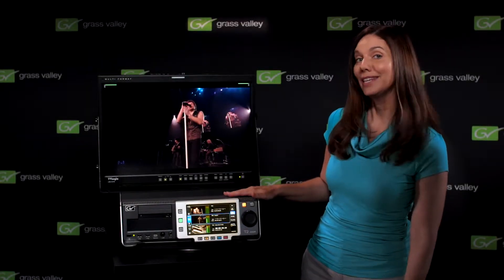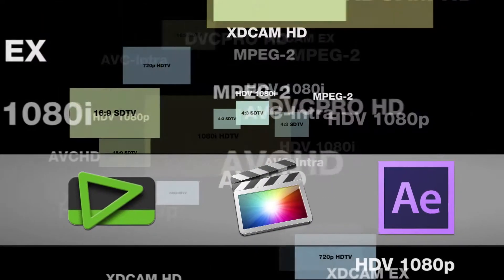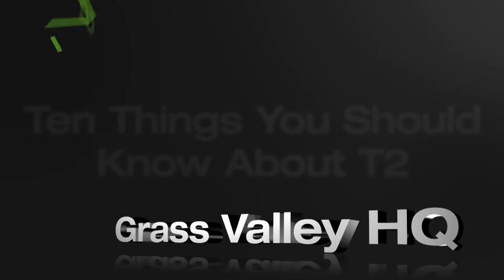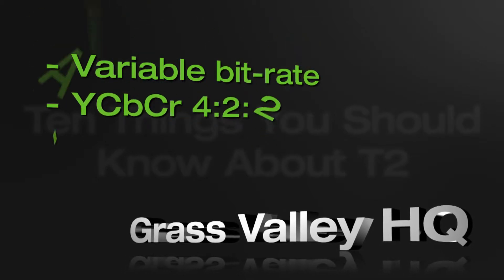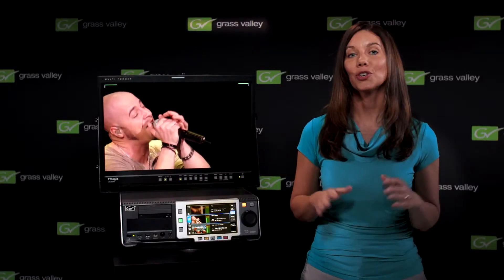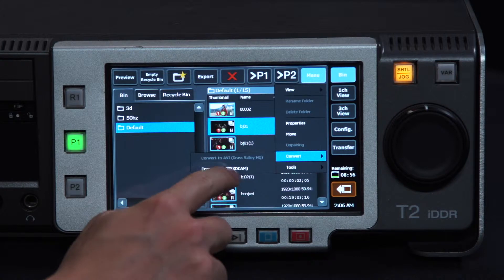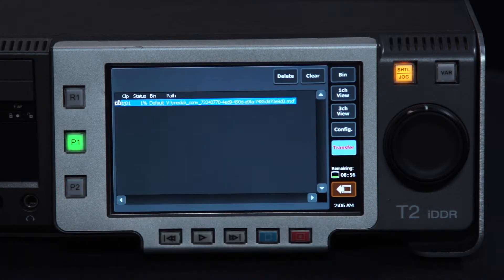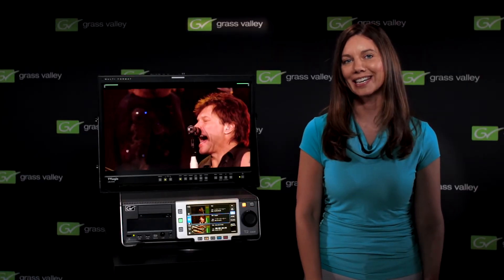T2 (5): It's Editor Friendly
The T2 iDDR is right at home in the edit suite with the ability to "talk" with EDIUS, FCP,, After Effects, and almost any professional NLE or graphics software.